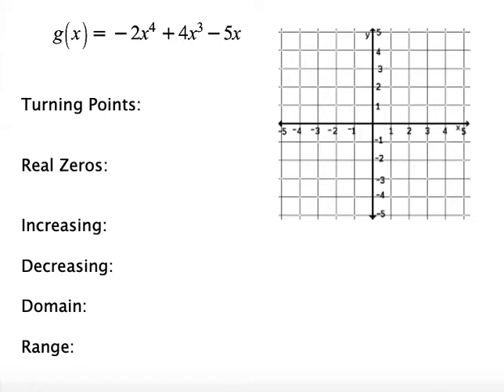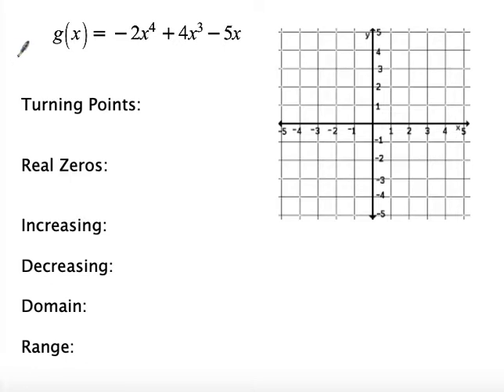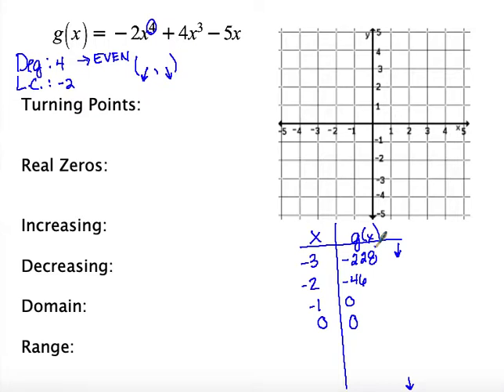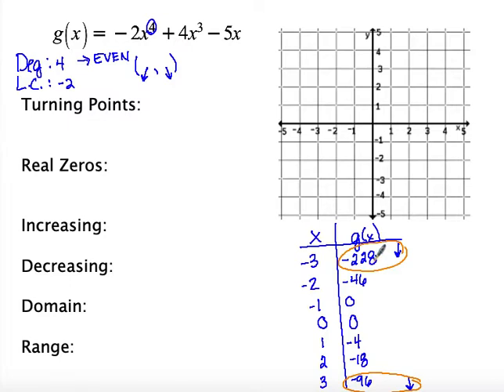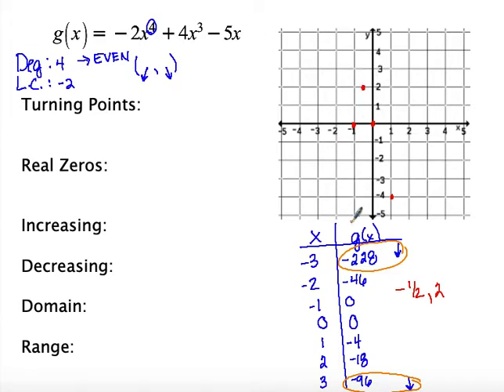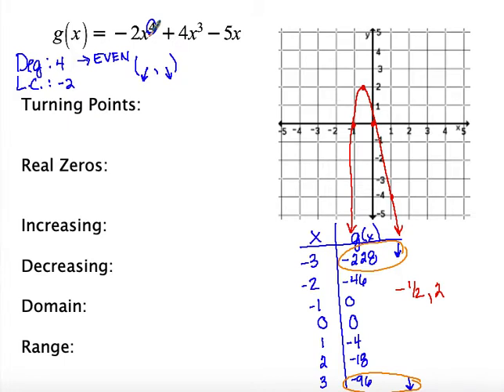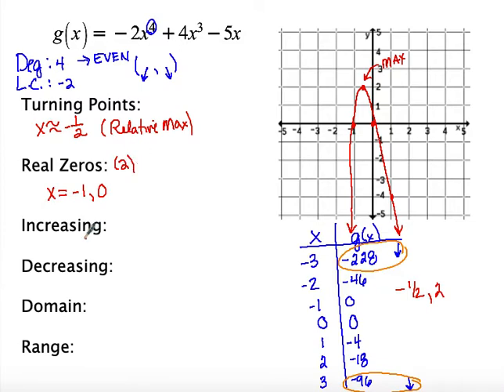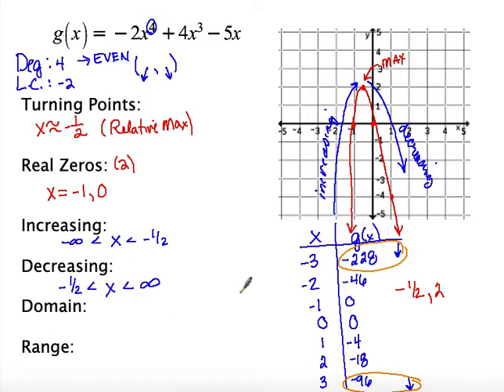Lesson 4.5 Continued: Anaylzying the Graph of a Polynomial Function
This lesson is a continuation of graphing polynomial functions in my Algebra 2 classroom.